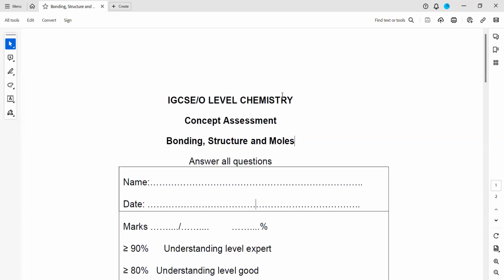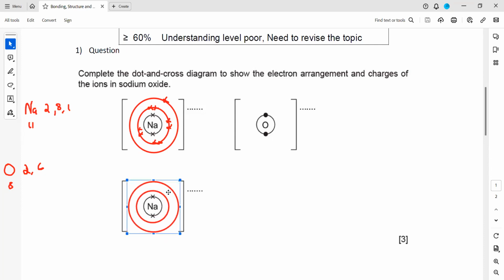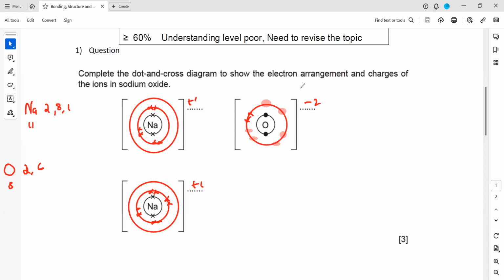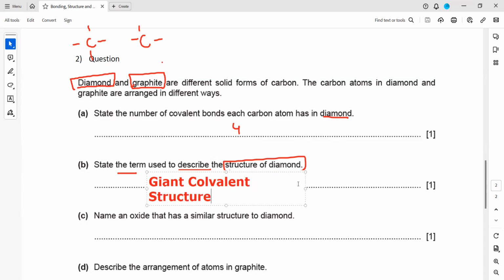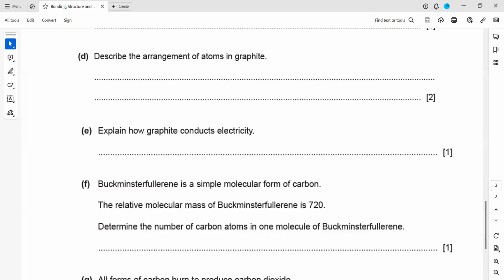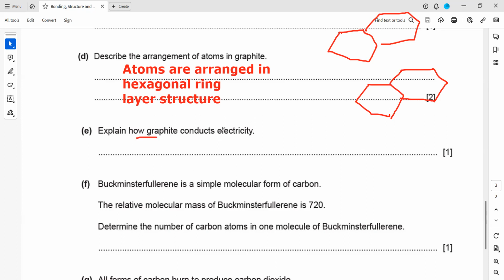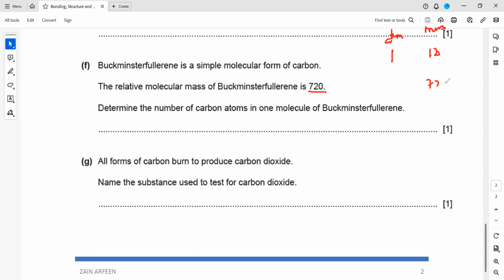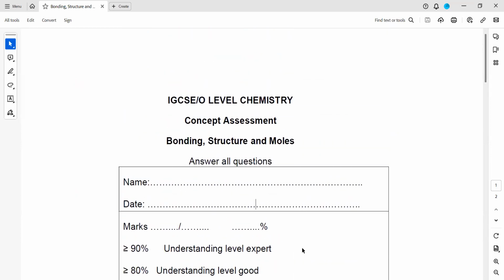Bonding Structure and Moles Chemistry Pop Quiz 1